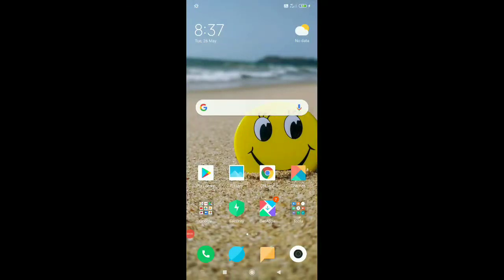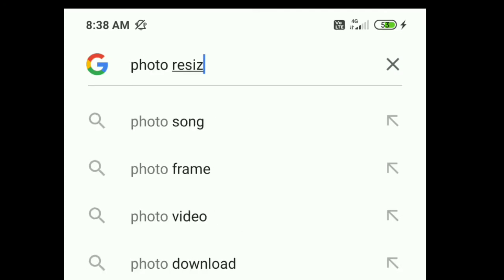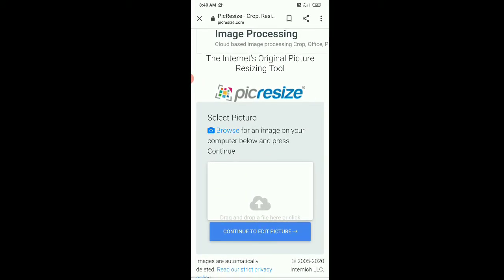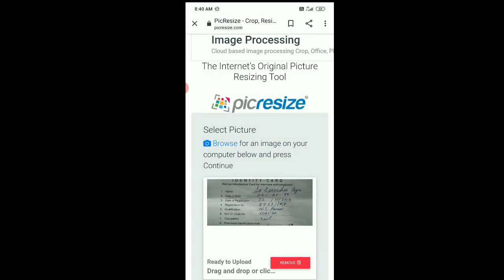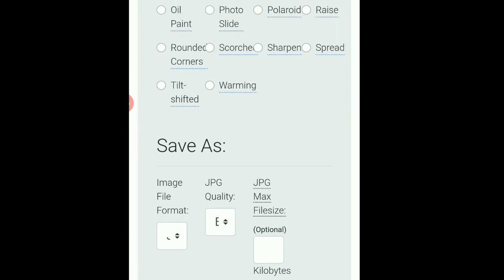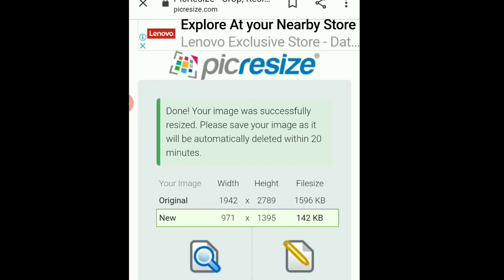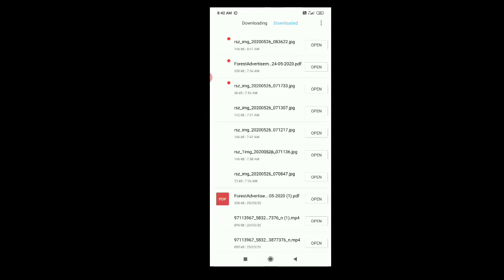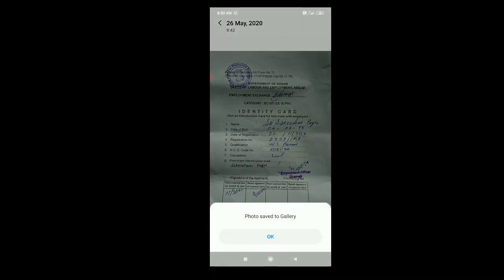how to photo resize online////kape photo resize dan///